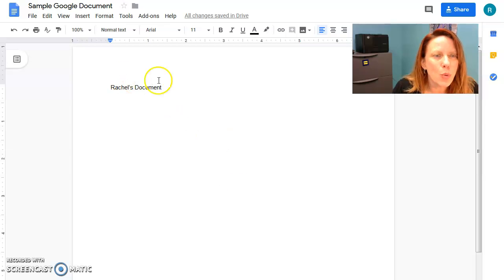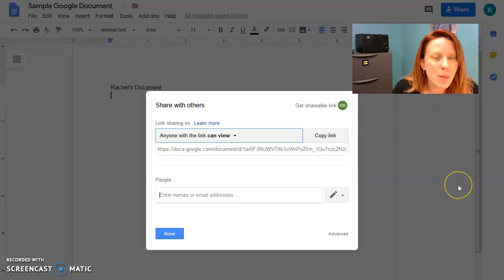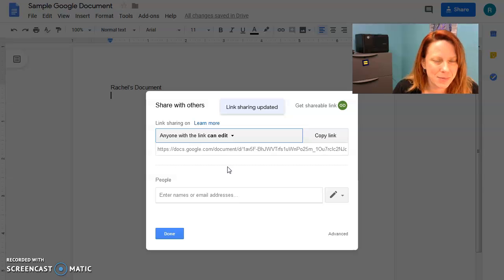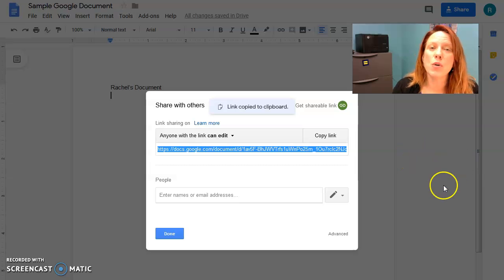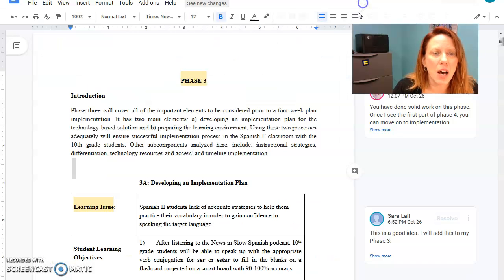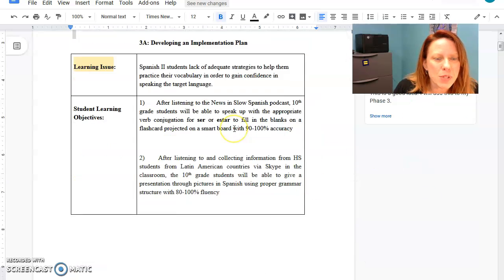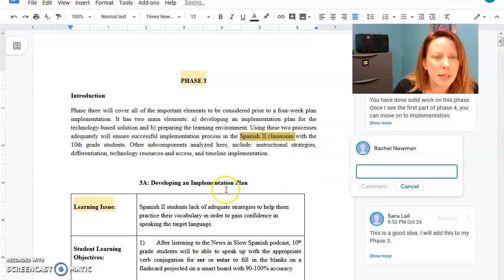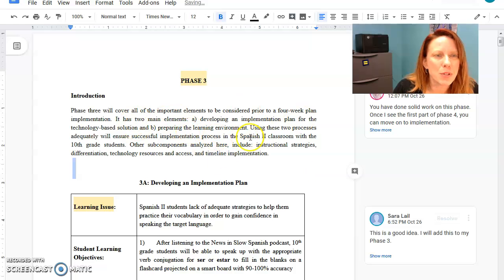Google Doc Share